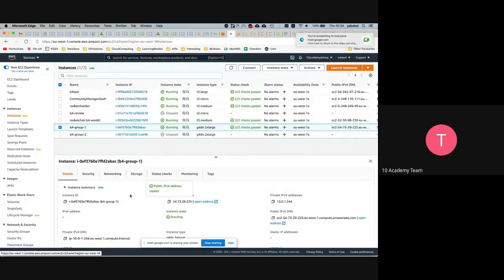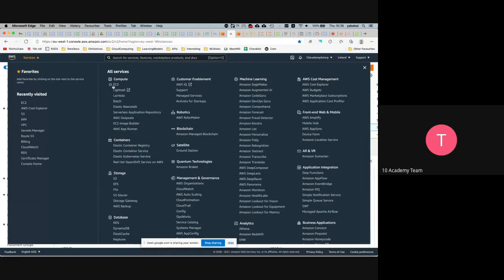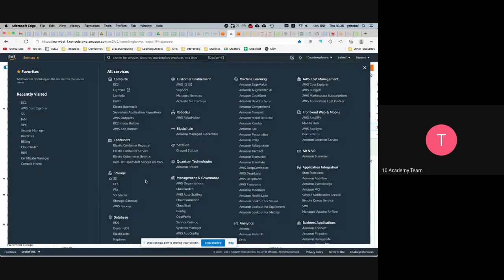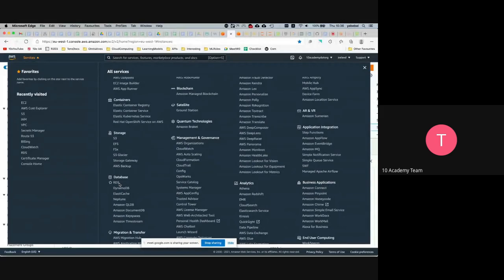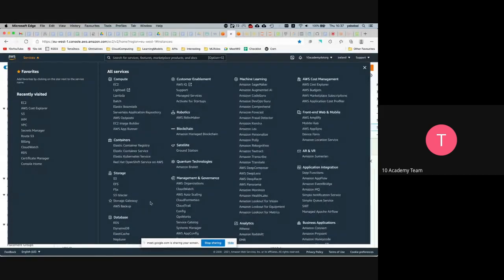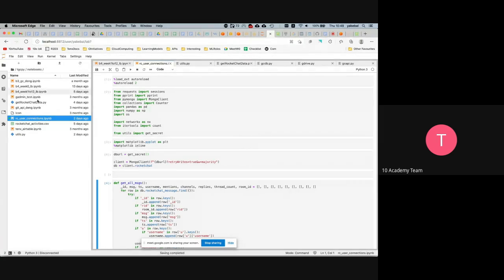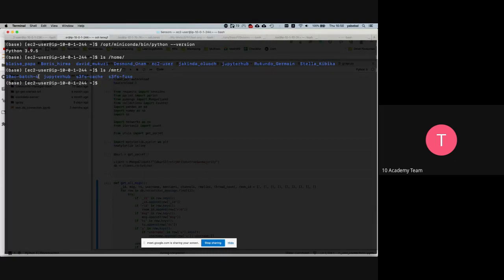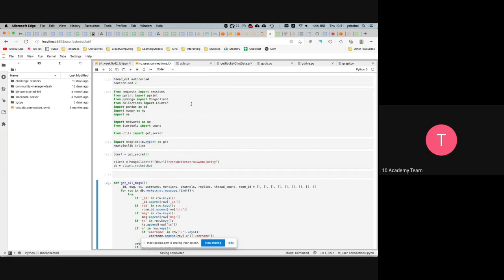Batch 4| WK 4| 5th Aug Tutorial